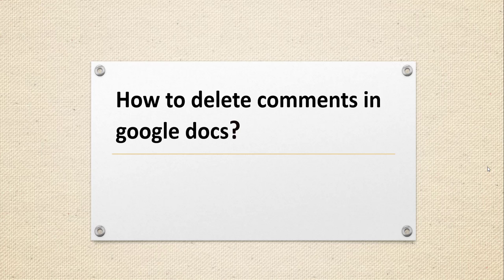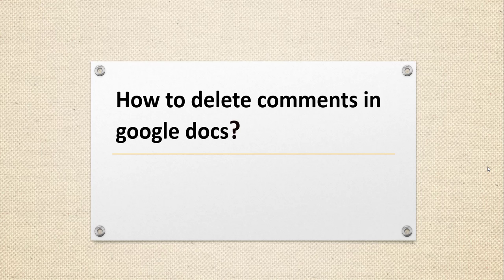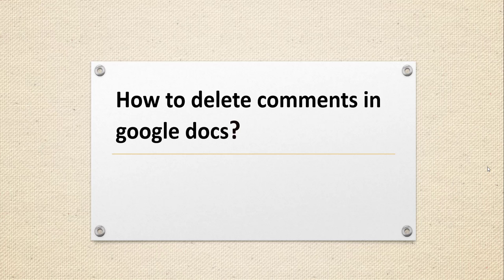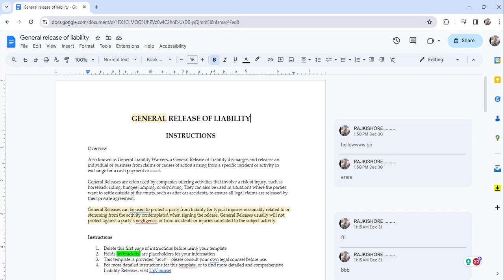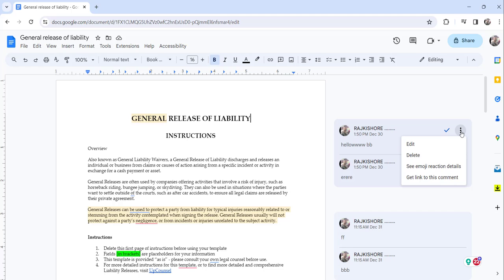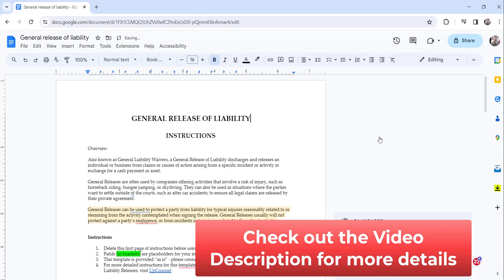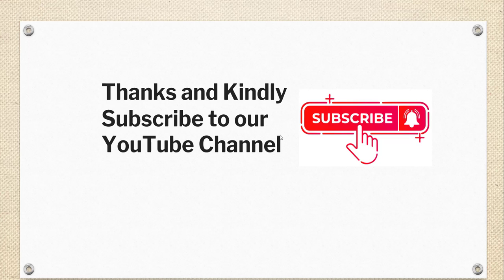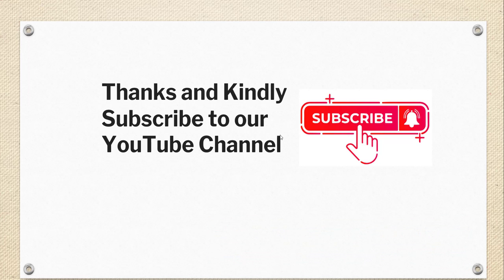How to delete comments in Google Docs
I showed you how to delete comments in Google Docs in this video tutorial.